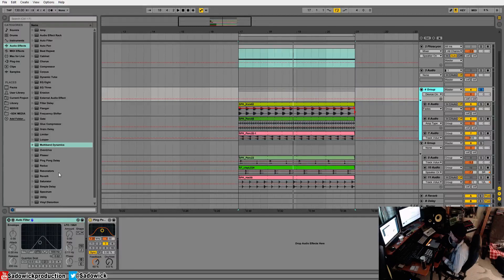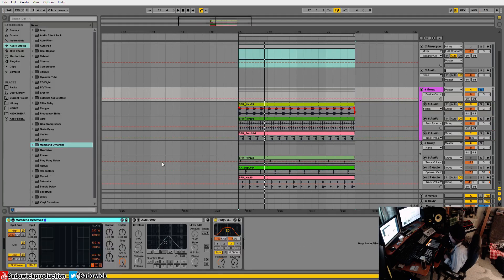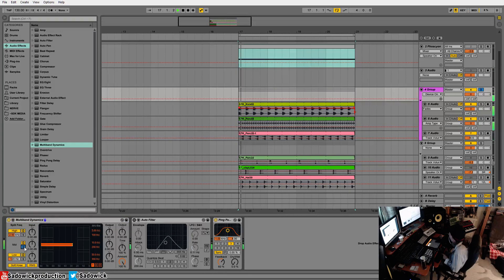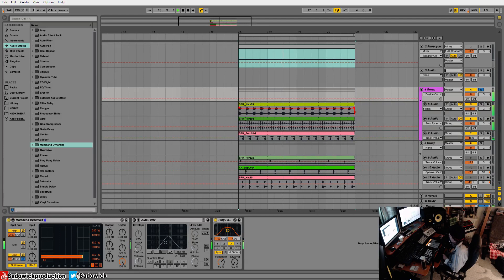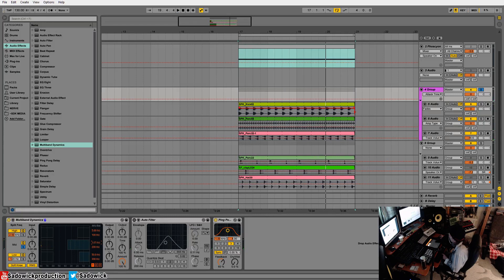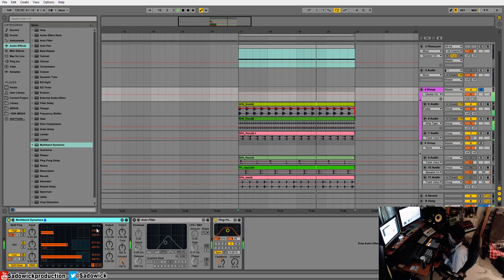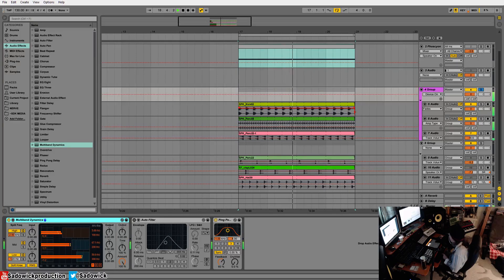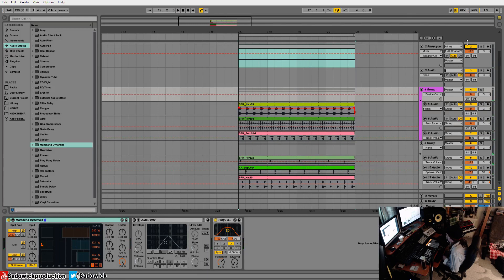Ableton Live - Multiband Dynamics On A Techno Kick & Bass Group